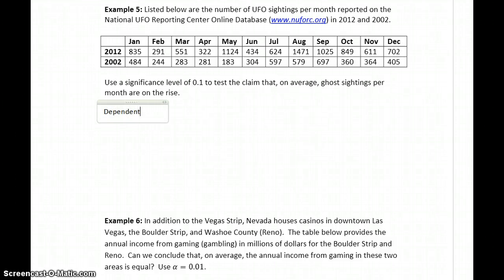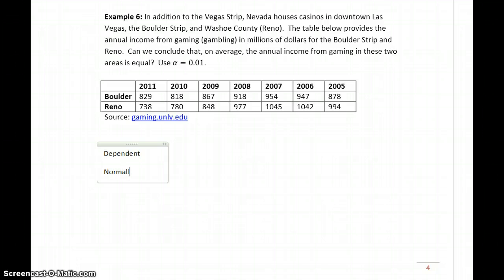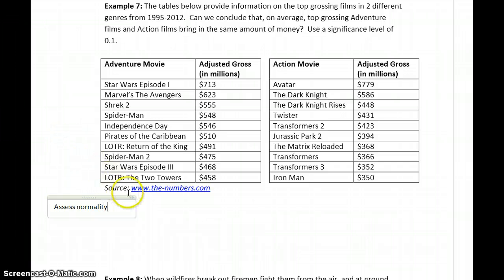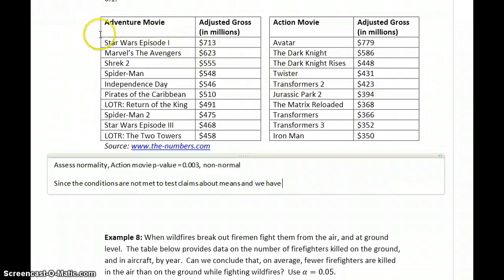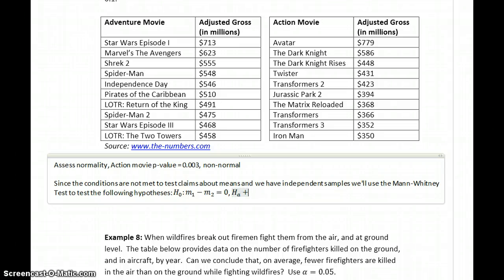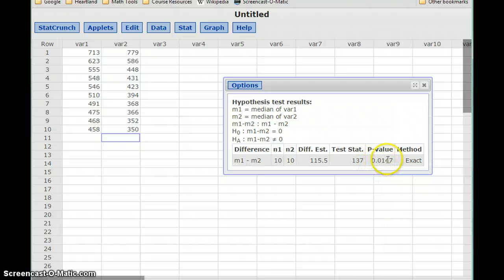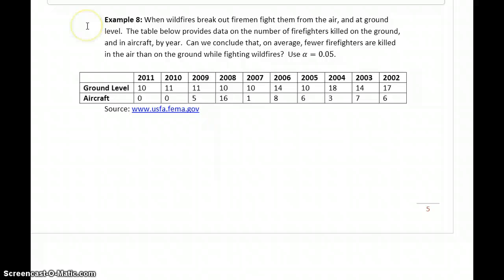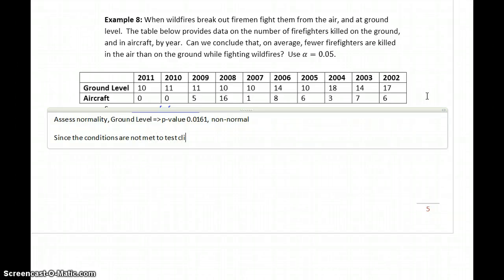Statistics Testing Averages (2-Sample) Part 4 - Examples 5-8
Statistics Testing Averages (2-Sample) Part 4